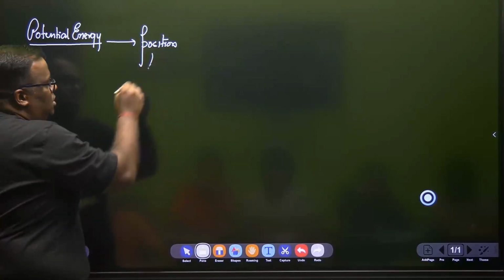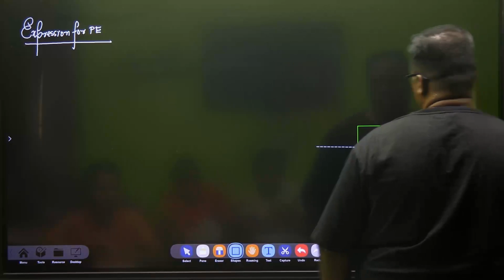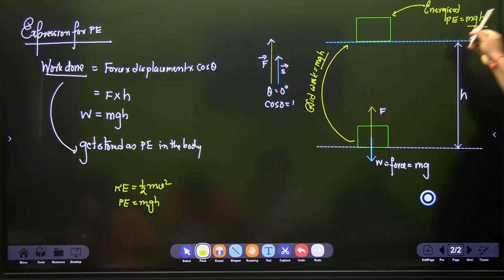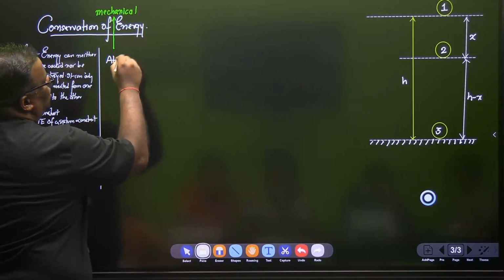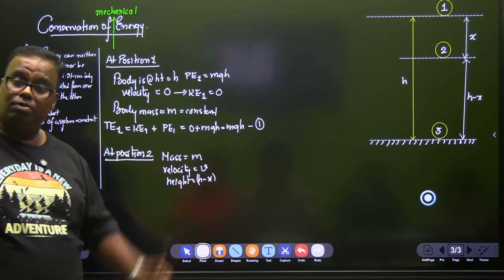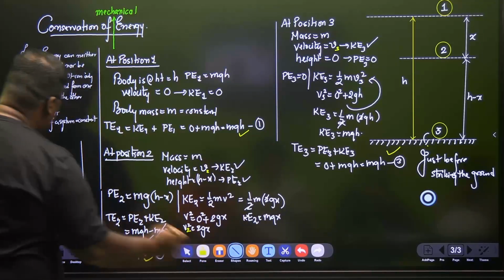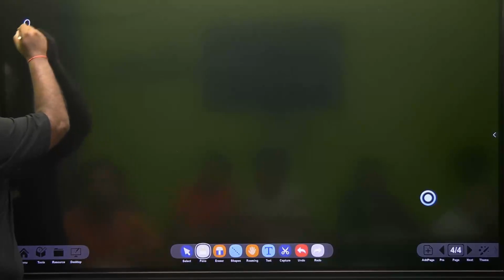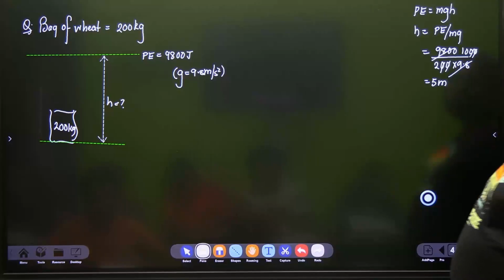Work, Energy & Machines I Lesson 5 I CBSE I G9 I